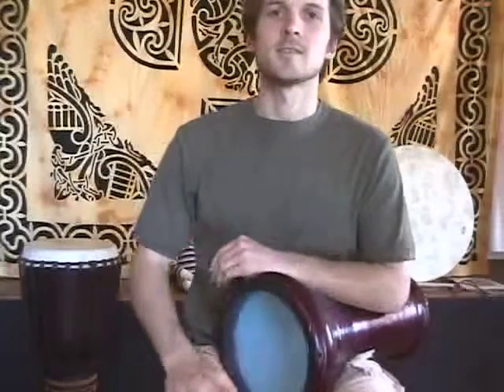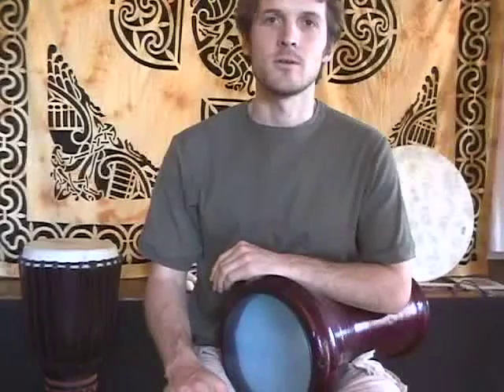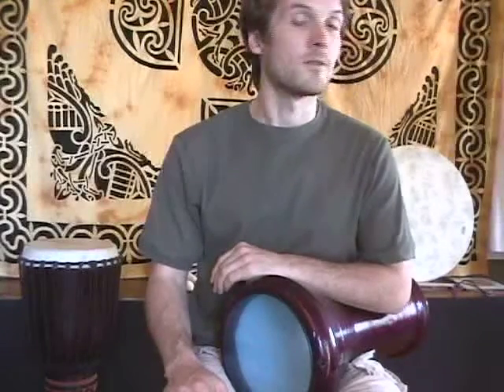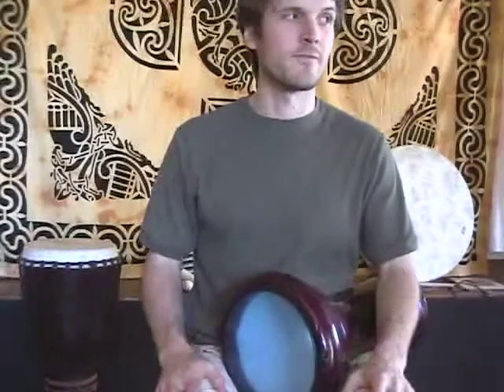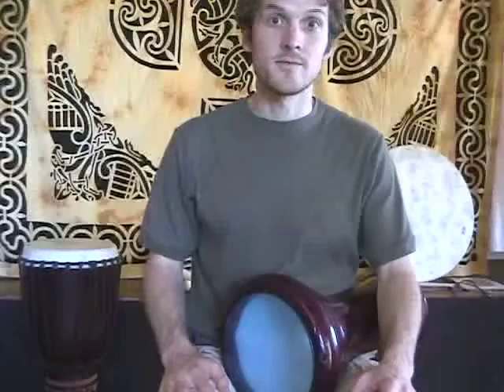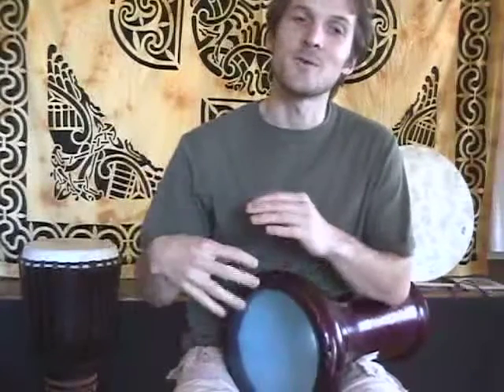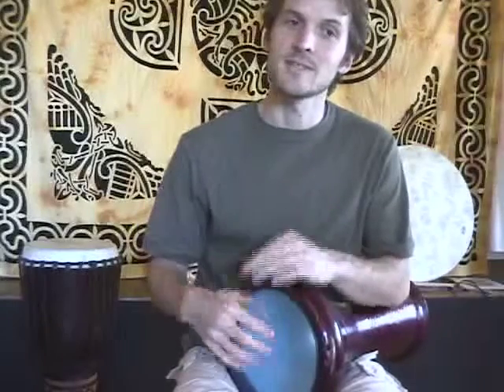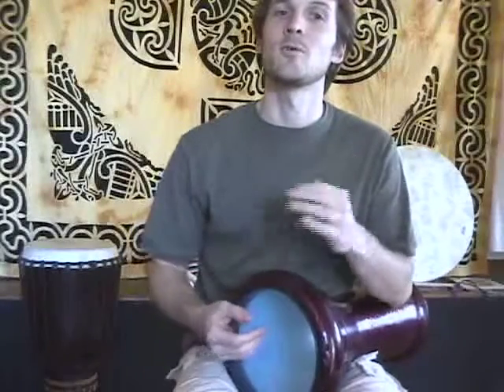Solo, revisited!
Here I go back to the lesson, to see how I've improved.  Feels about the same!  Haha!  What do you think?